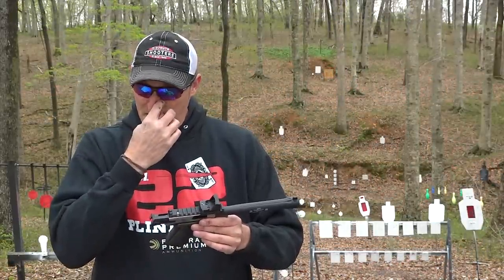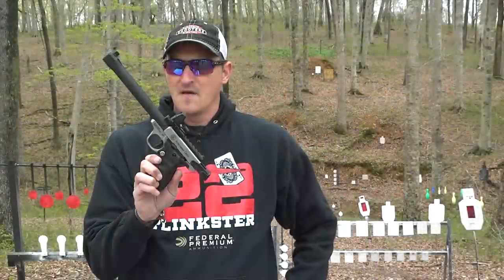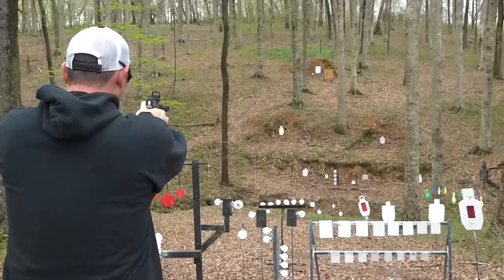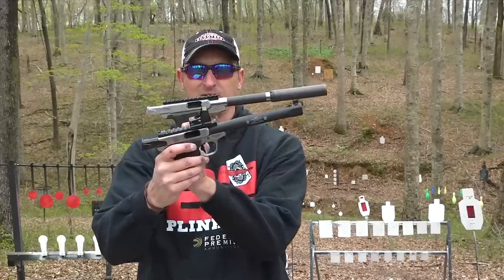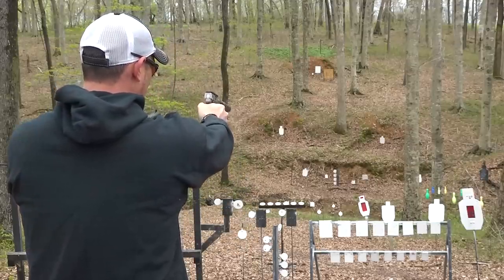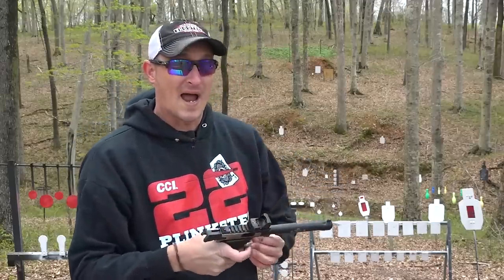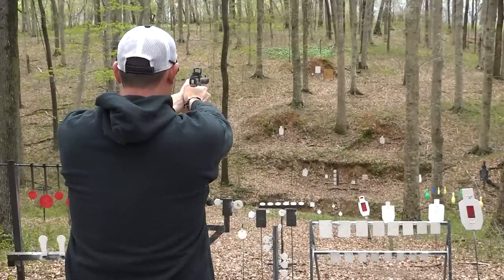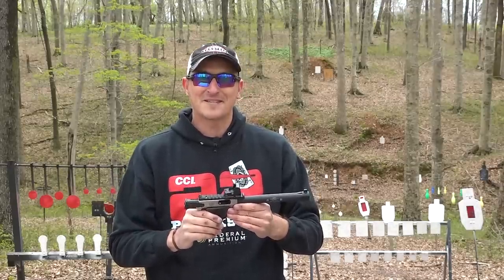SUPER QUIET - GEMTECH MIST FOR S&W VICTORY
Huge thanks to Smith and Wesson for sending me the MIST to play around with.